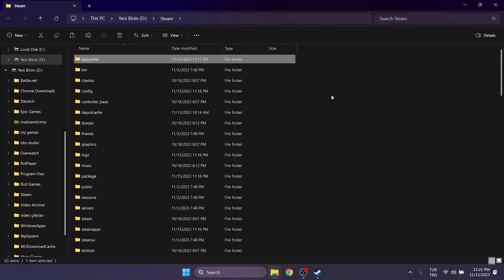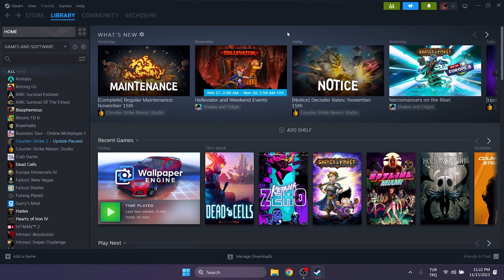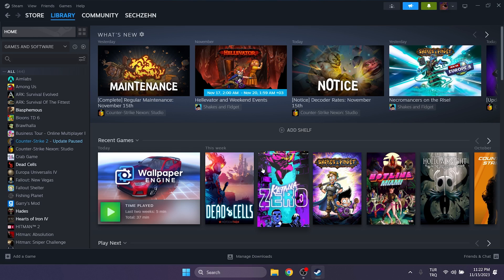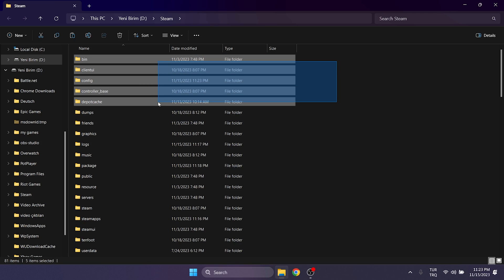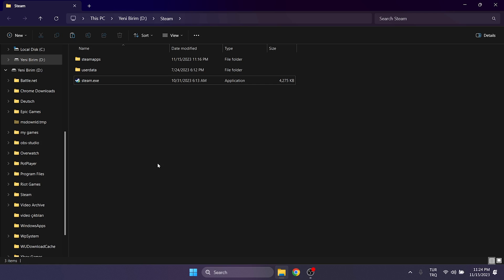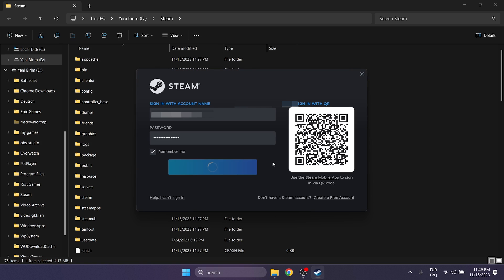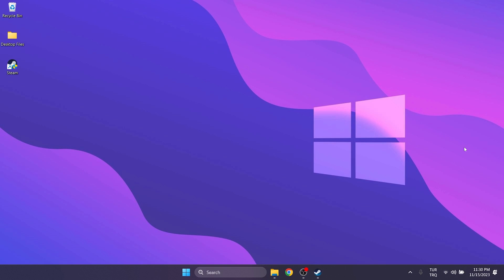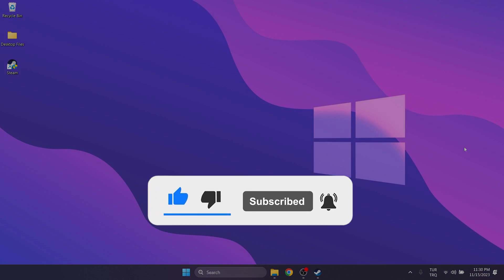[FIXED] STEAM CHECKOUT NOT WORKING | How to Fix Steam Checkout Not Loading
Here's how to fix steam checkout not working. This error is searched as how to fix steam checkout not loading. And in this video I showed you how you can fix this steam store not loading issue.

Video Parts:
00:00 Info&Intro
00:13 Delete Steam's cache files&Turn off Family View
01:06 Reset Steam
02:22 Alternative solution
02:35 Ending&Outro